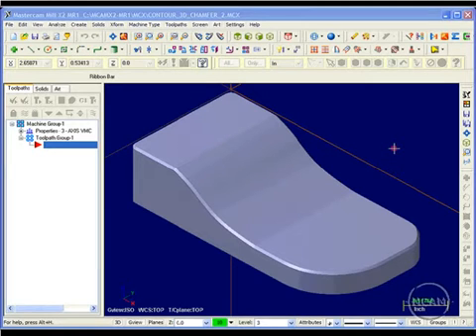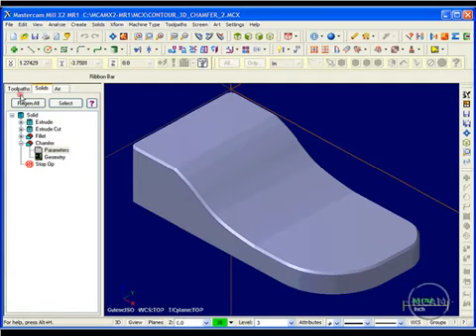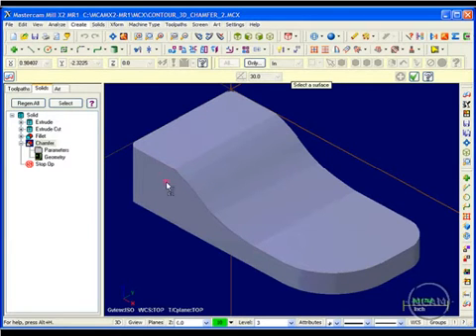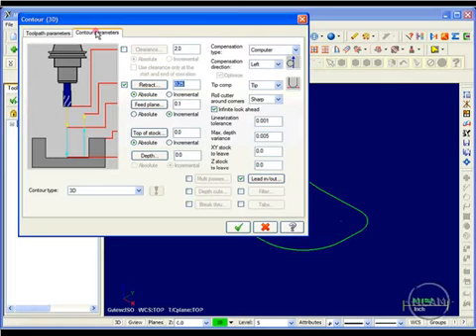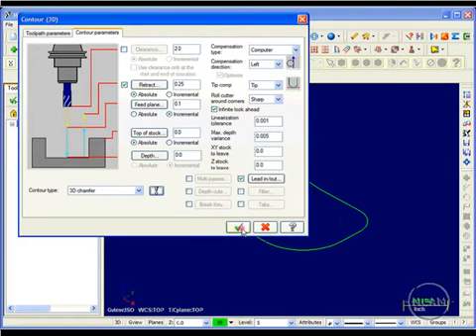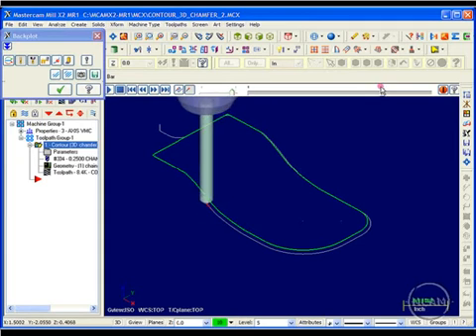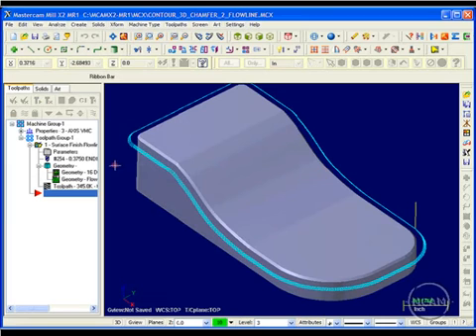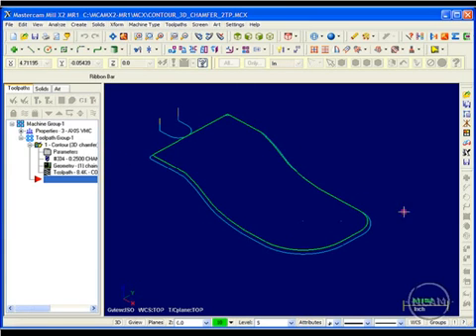MasterCam 3D CHAMFER TIPS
CHAMFER CREATE BY USEING BALLNOSE